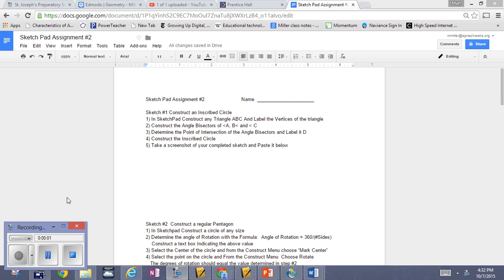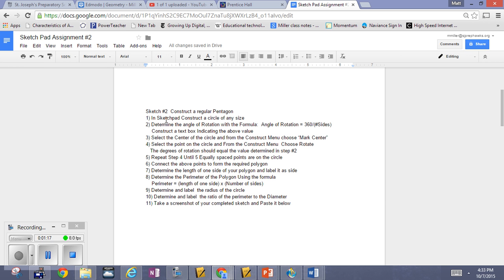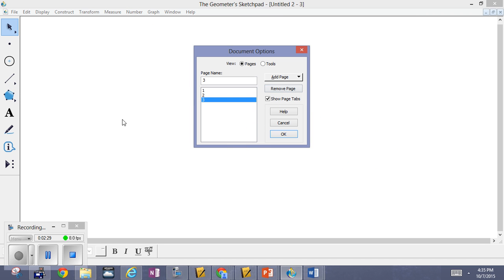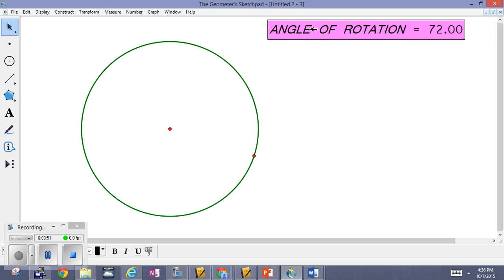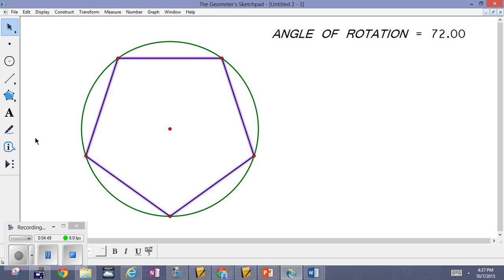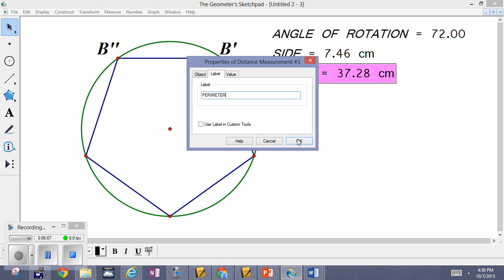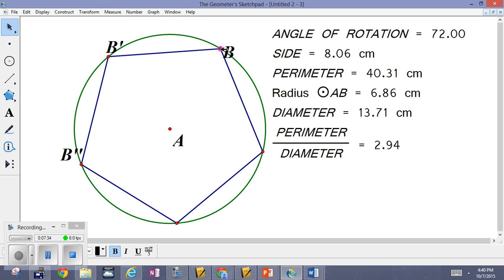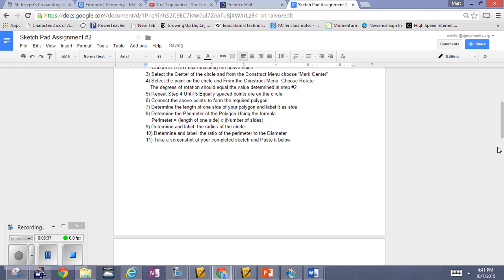SKETCHPAD#2 INSTRUCTION VIDEO